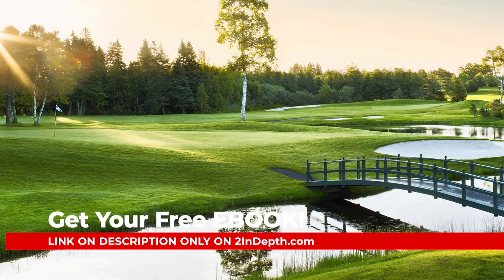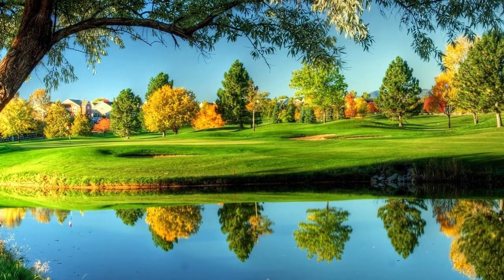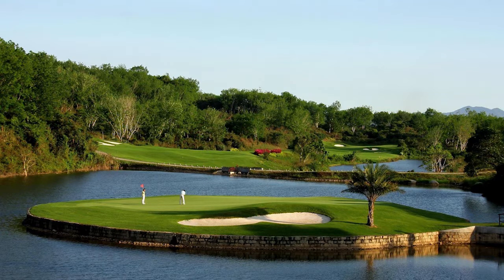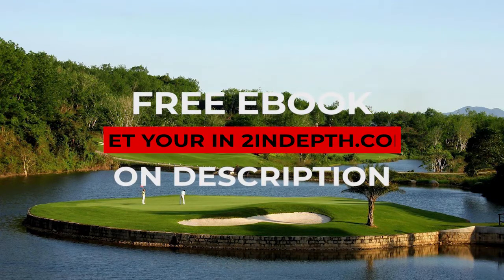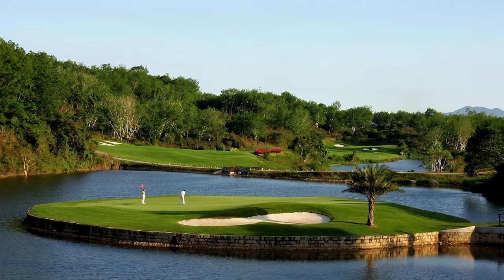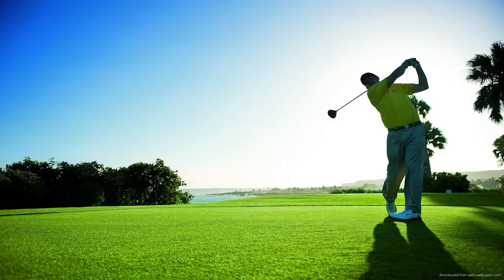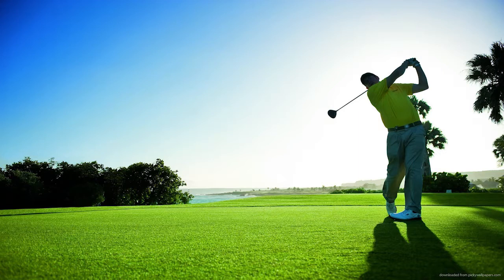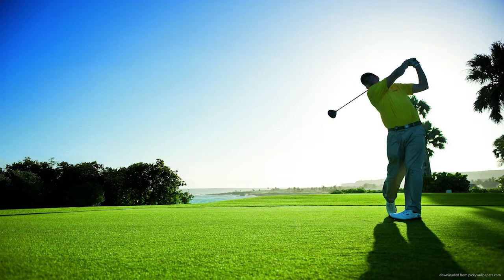Golf Swing and 10 best swing tips ever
Golf Swing & 10 best swing tips ever